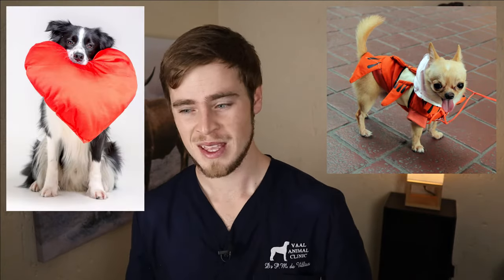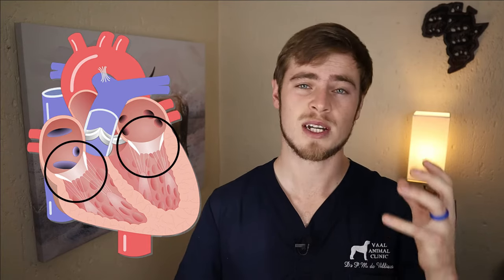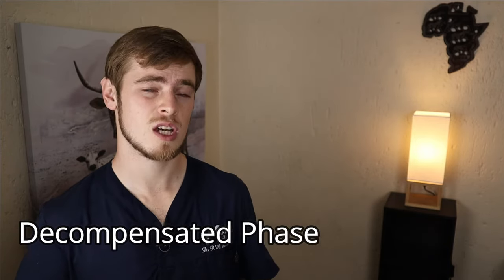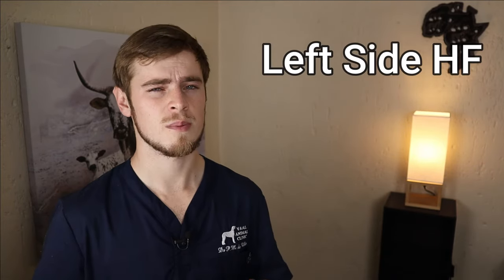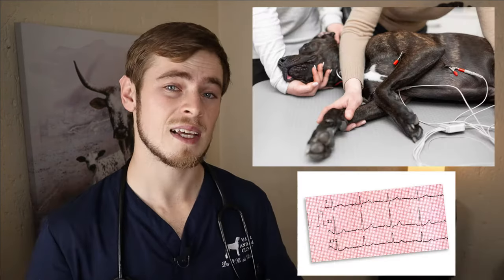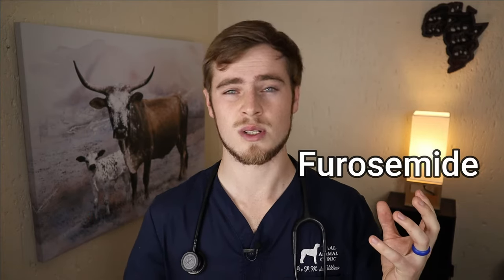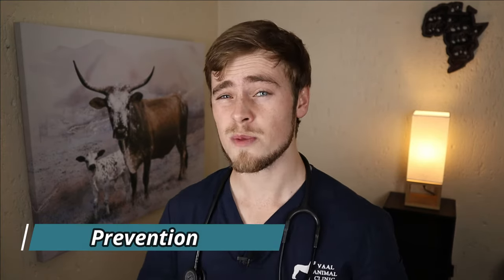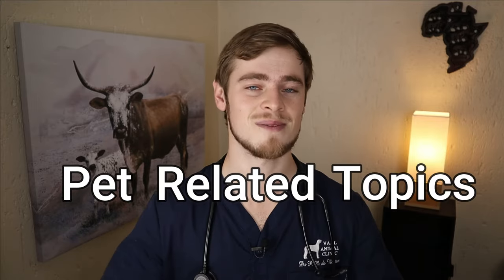Congestive Heart Failure in Dogs | Everything You NEED To Know | Veterinarian Explains | Dogtor Pete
No matter what your dog’s size is, he has a big heart. And although I am, in general, referring to the metaphorical sense of the word, some dogs actually do have a big heart which unfortunately can be detrimental to their health if not addressed early enough.

So make sure to watch this video as I’ll be explaining exactly what congestive heart failure in dogs is as well as what the causes, clinical signs, diagnoses, treatment and prevention methods are so that you can better equip yourself to buy some extra, high-quality time with your loyal companion.

Vigilant lifestyle management and proper home care may help extend your dog’s chances of survival from months to many years. And again, the sooner the condition can be identified and treatment is started, the better the chances of extending your dog’s life.

Let me know down in the comments if you ever had a dog that suffered from congestive heart failure and what you and your vet did to help him?

Here is a breakdown of the info covered in this video:

00:00 Introduction
00:37 How the heart normally functions
01:58 Left vs Right heart failure
03:51 Causes of congestive heart failure in dogs
04:42 Clinical signs of congestive heart failure in dogs
05:44 Diagnosis of congestive heart failure in dogs
07:05 Treatment of congestive heart failure in dogs
09:35 Prevention of congestive heart failure in dogs

My Top Product Recommendations from this video: 👉

For the Public: This content is not intended to be a substitute for professional veterinary medical advice, diagnosis, or treatment. These are medical procedures performed by a medical professional and should not be performed in a non-medical setting. You should contact your own veterinarian, or other qualified healthcare provider, with any questions you may have regarding your pet's medical condition. Gender inclusive pronouns are being used in these videos, so when the author refers to "him" or "he", it also includes "her" or "she".